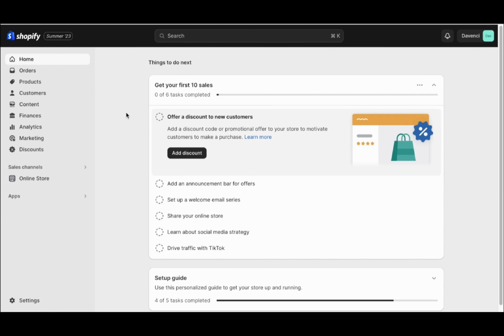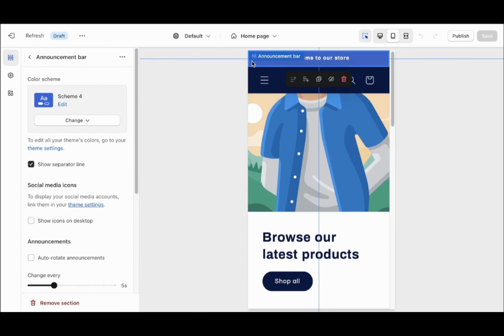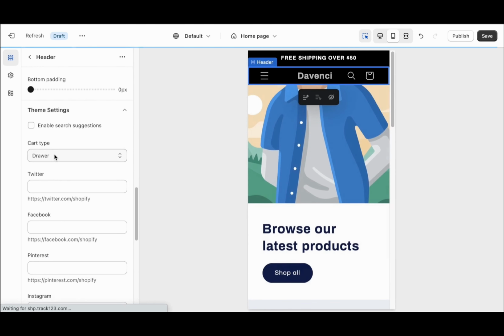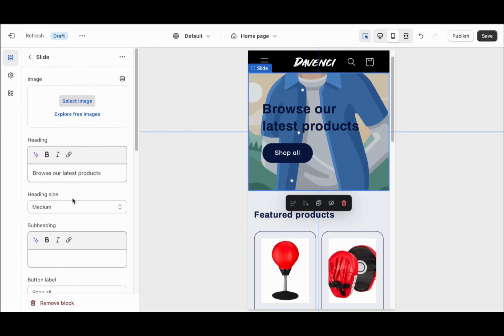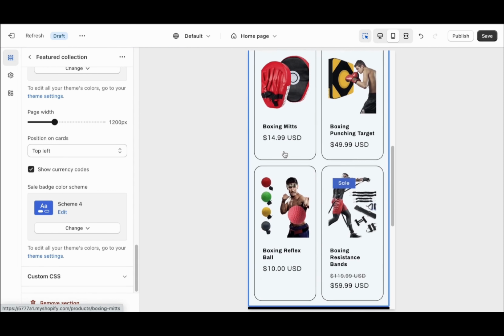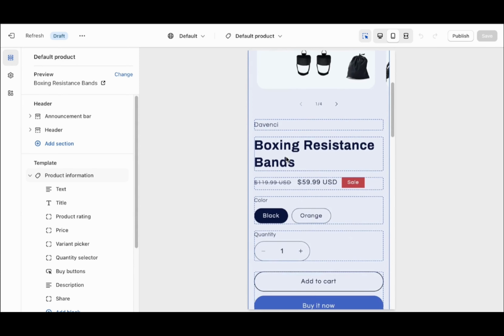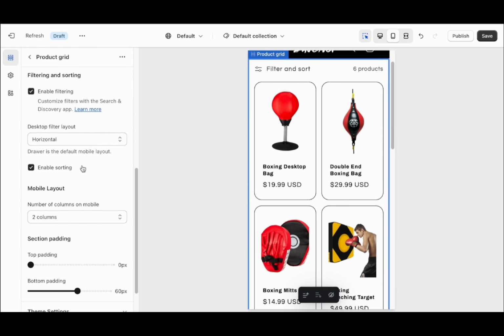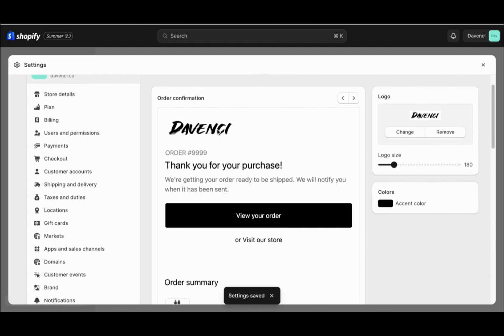SHOPIFY E-COMMERCE COURSE (PART 26 THEME SETUP)